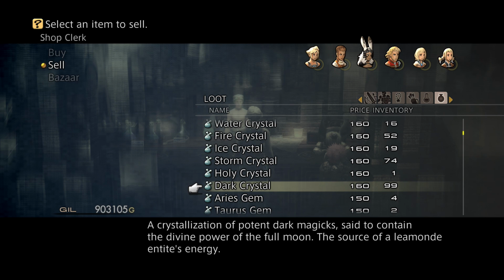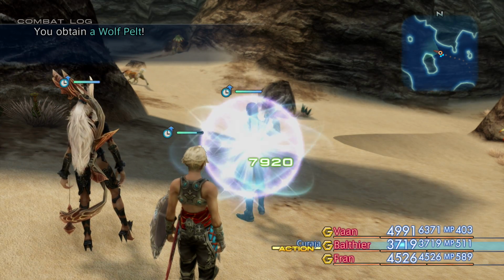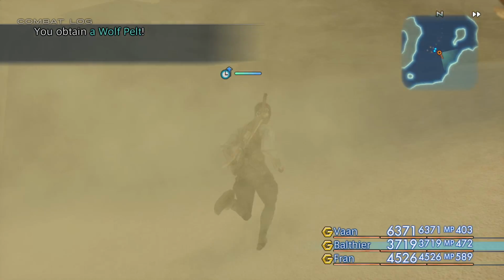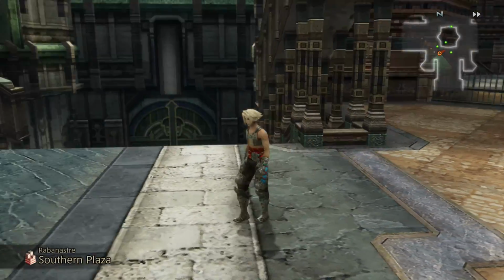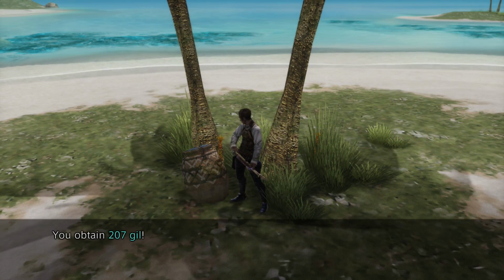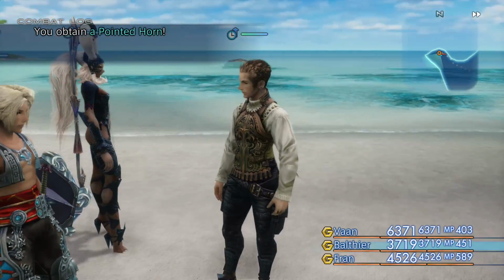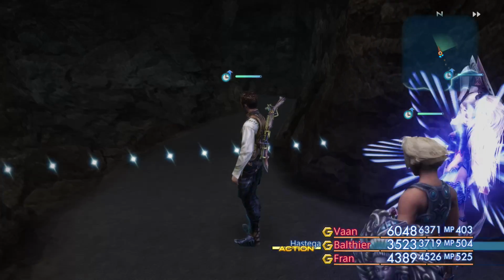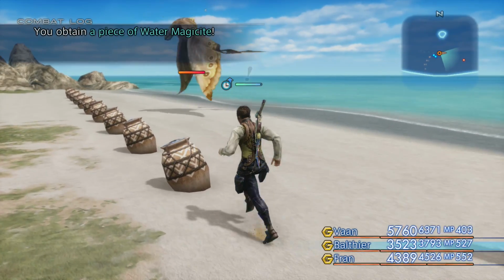Final Fantasy XII: Zodiac Age #65 Karkata / Phon Coast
In this episode I show off how to make the almight Karkata and then explore some areas most notably the Phon Coast.